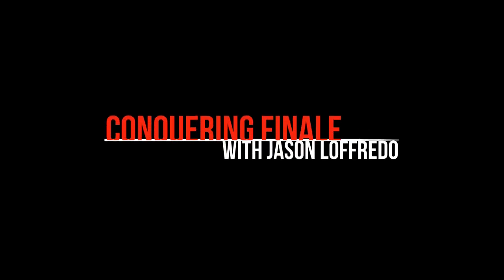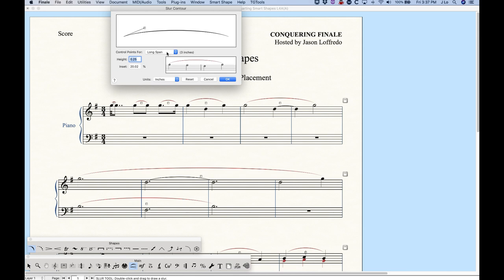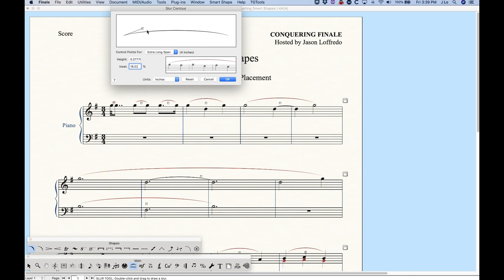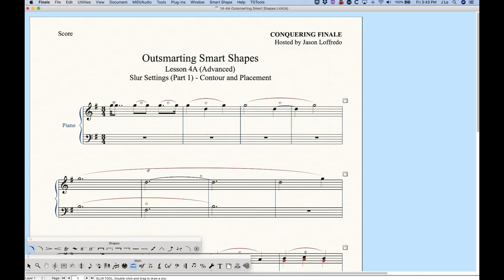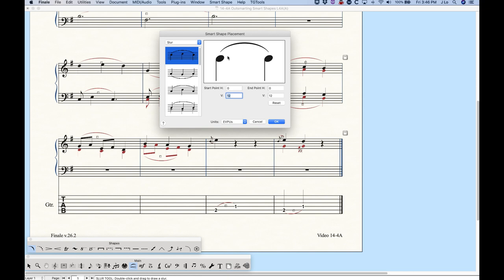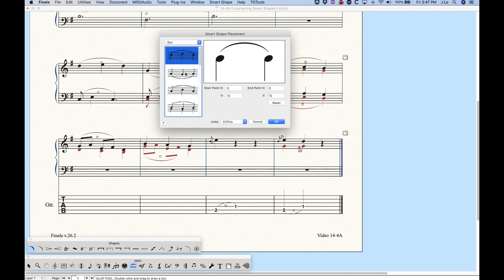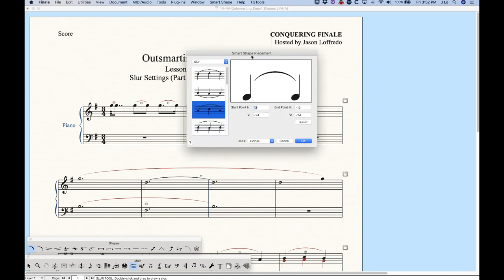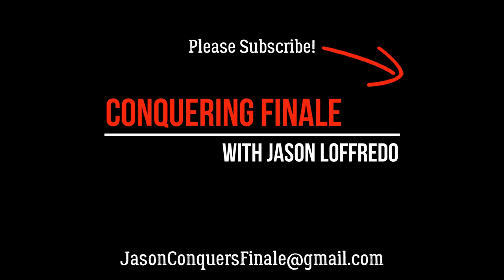14-4A Outsmarting Smart Shapes Lesson 4A (Advanced)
Slur Settings (Part 1) - Contour and Placement
Slurs are fairly complex in Finale. In this first of two videos dedicated to slur settings I will talk about the options available for manipulating the default contours of slurs (0:35) and the default placement of the slur tips relative to noteheads, stems or beams (7:53).
Finale V26.2